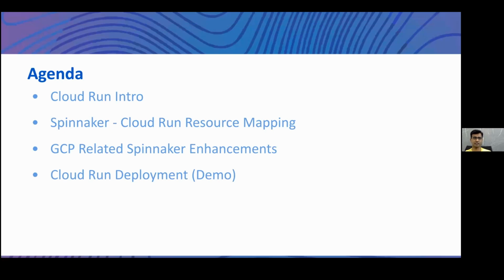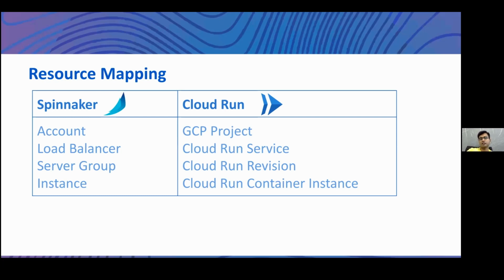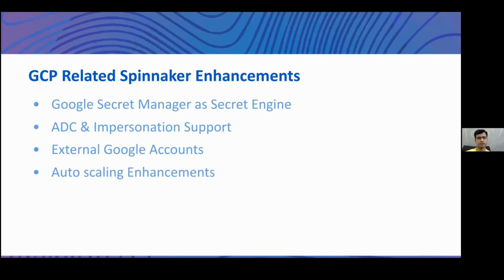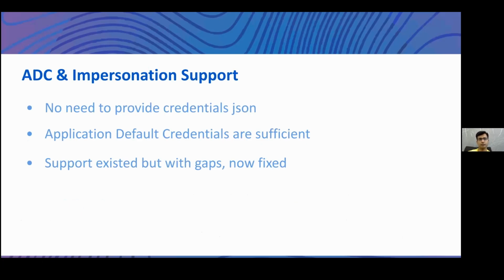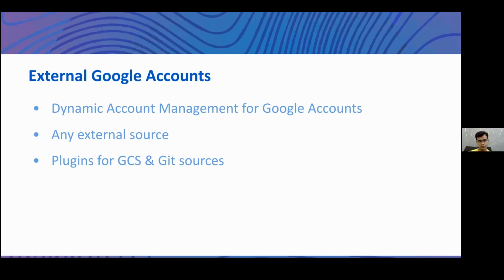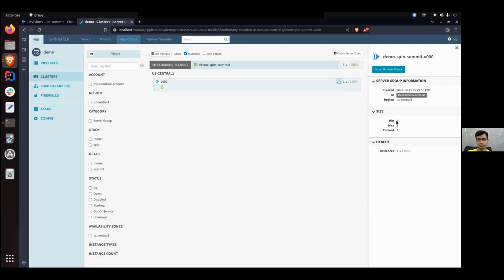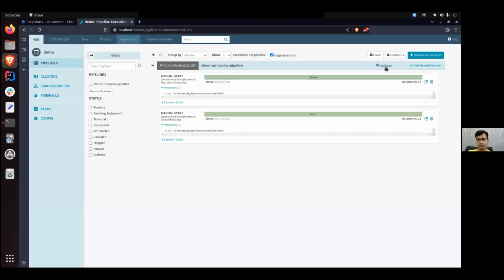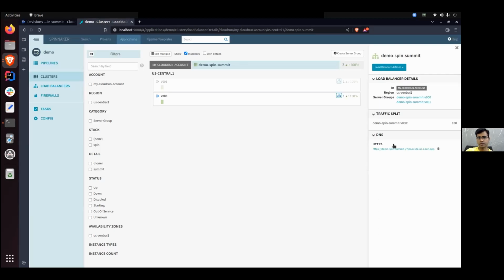Introducing Spinnaker for GCP Serverless Deployments with Cloud Run and other GCP... Kiran Godishala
Introducing Spinnaker for GCP Serverless Deployments with Cloud Run and other GCP Related Enhancements - Kiran Godishala, OpsMx

Would you like to deploy serverless applications in GCP using Spinnaker? Cloud Run is a fully-managed compute environment for deploying and scaling serverless HTTP containers without worrying about provisioning machines, configuring clusters, or autoscaling. Spinnaker now has native support for Cloud Run for deployments. This talk will discuss the features built into Spinnaker for Cloud Run and other enhancements made over the past year for the GCP environment.